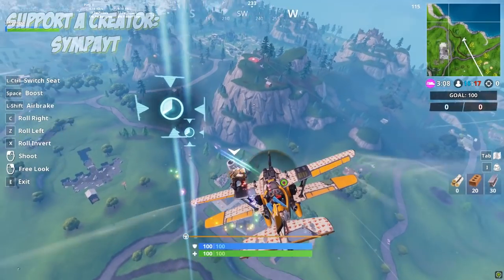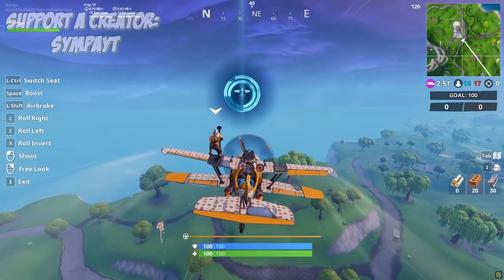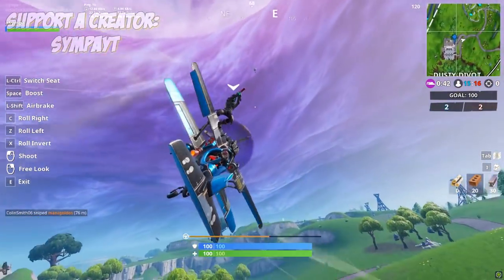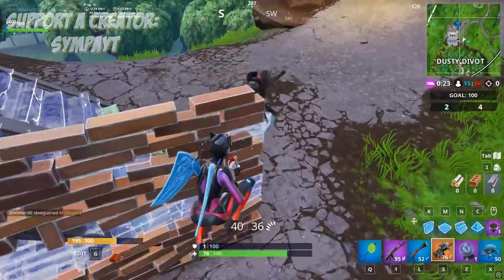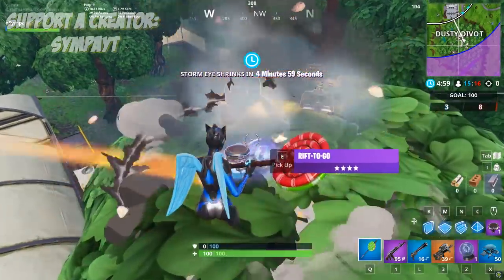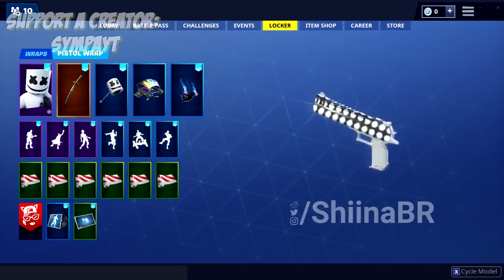How To Get FREE Founders BUNDLE ITEMS + SKIN! Fortnite FREE REWARDS PACK - Glider, Pickaxe, Skins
Today we talk about the exclusive founders edition new leaked pickaxe, skina and glider coming to fortnite battle royale. The release date for the items will be soon. The rewards will be handed out to those who own save the world.

On this channel you can expect:
- Fortnite Battle Royale daily news and leaks
- Fortnite Battle Royale Easter eggs and secrets
- Fortnite Battle Royale weekly challenge guides
- Fortnite Battle Royale highlights and funny moments
- Fortnite Battle Royale commentary's and discussion videos
- Fortnite Battle Royale tutorials guides on how to get and unlock items
- Fortnite Battle Royale Updates and updated patch notes

Brief dscription of Fortnite: Fortnite Battle Royale is a free online multiplayer game where 100 players battle in a single map using strategies and building techniques to be the last on standing. The game is available to almost any platform: Mobile, PS4, Xbox One, PC, Nintendo Switch, Mac.